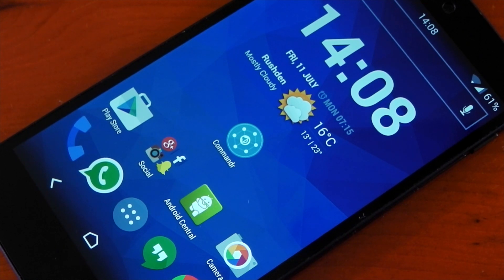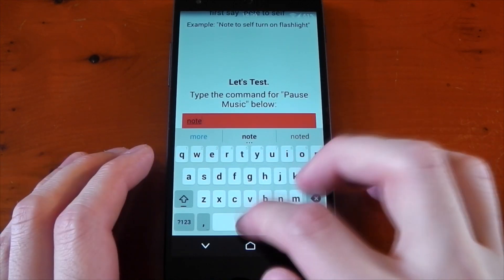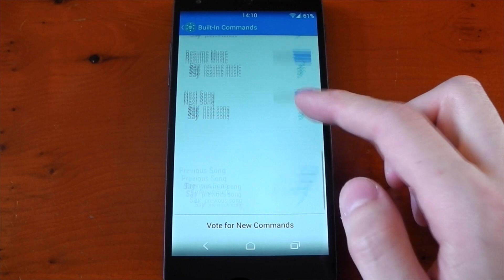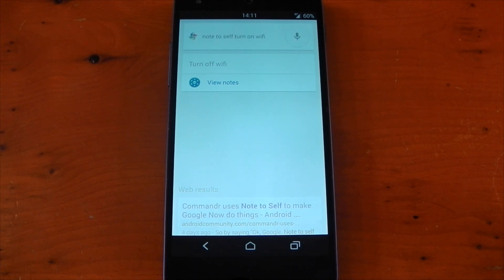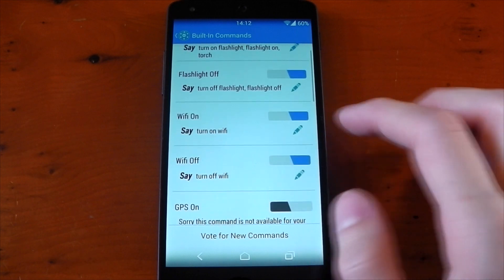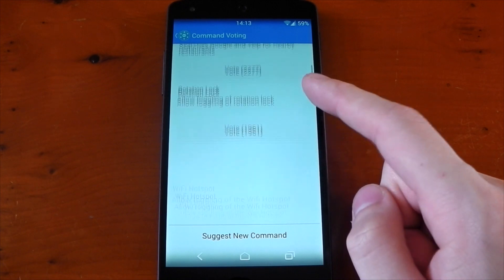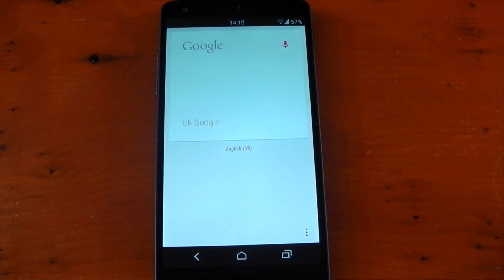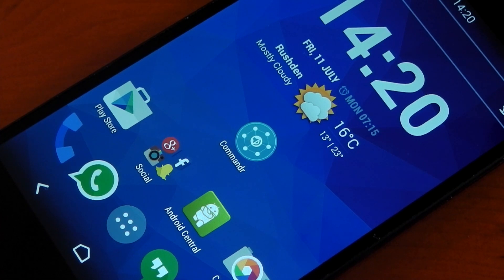Commandr - Custom Google Now voice commands - Review